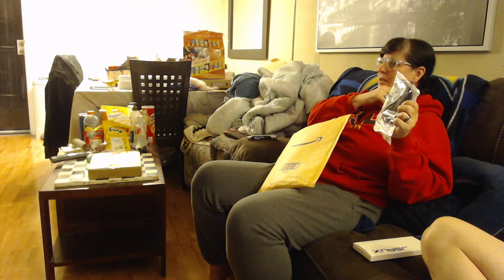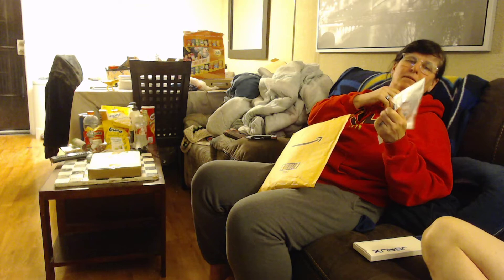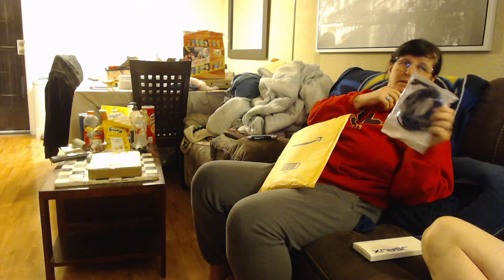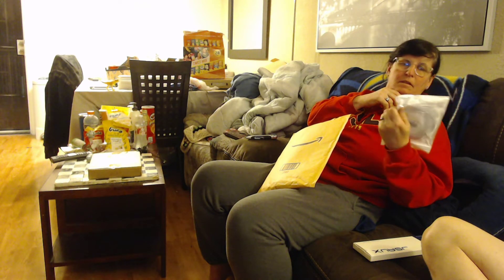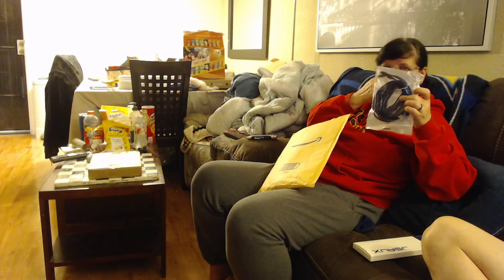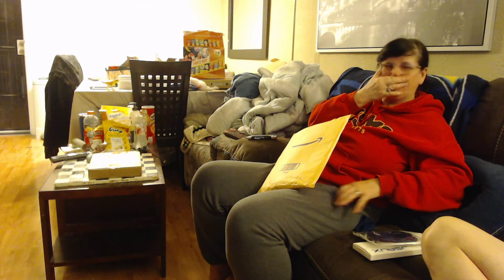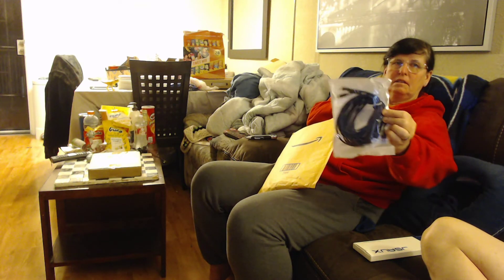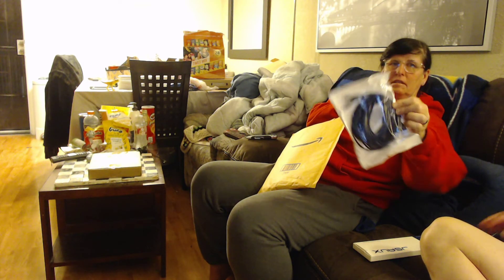Micro USB Cable, 3Pack 6FT Android Charger 2019 11 19 22 10 37